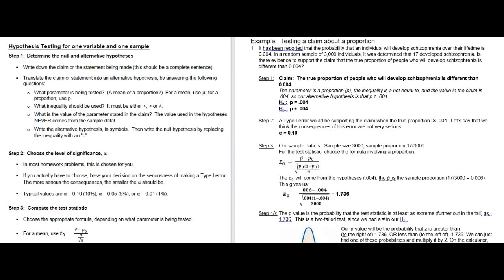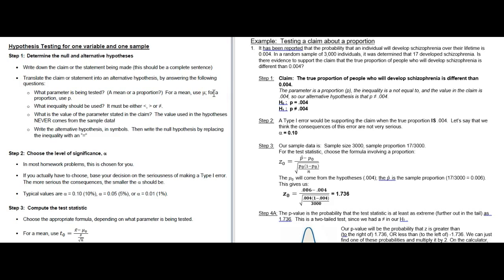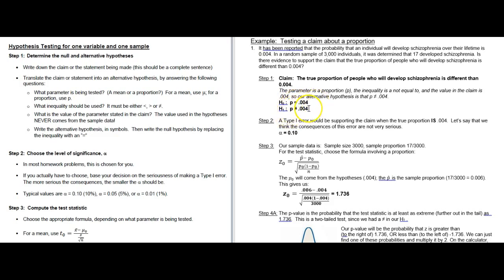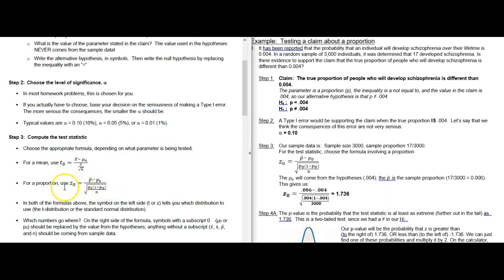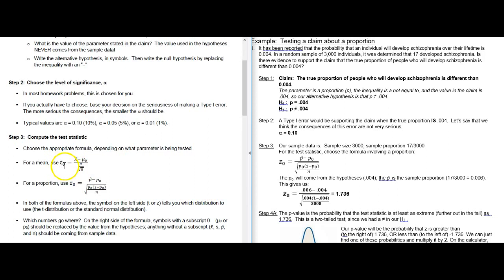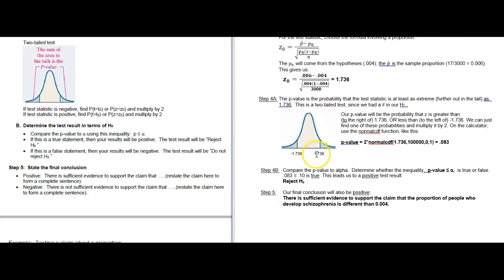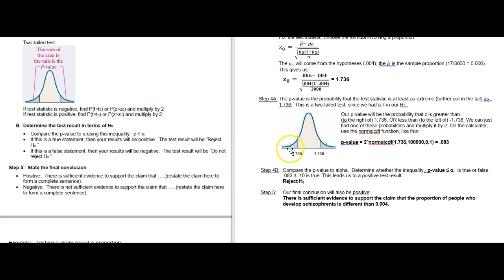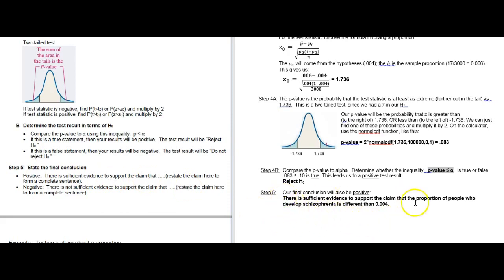Hypothesis testing for proportions - an example